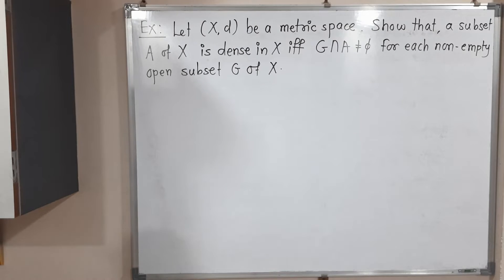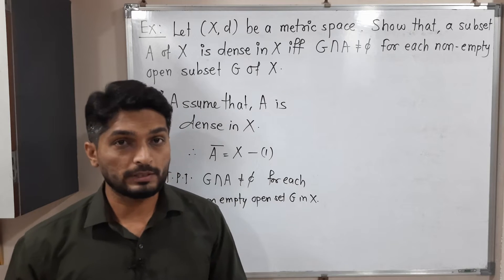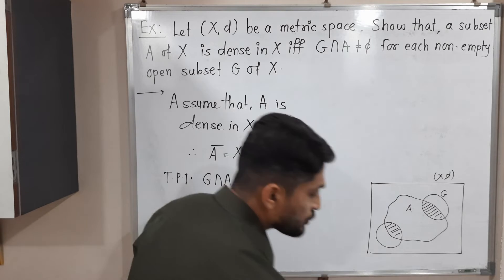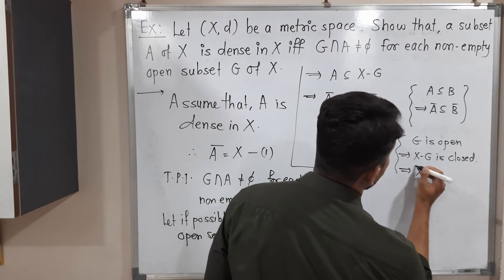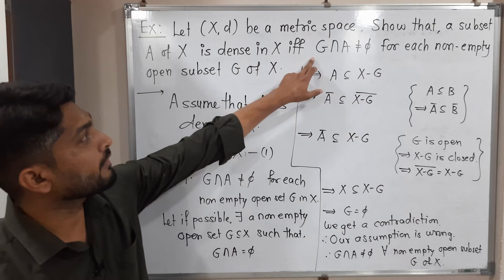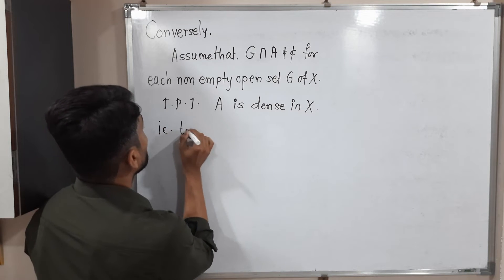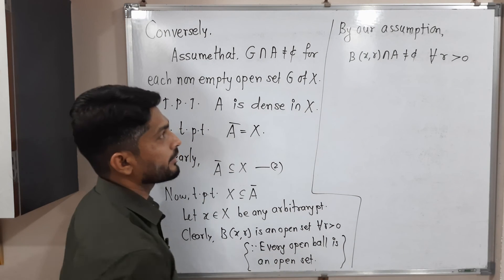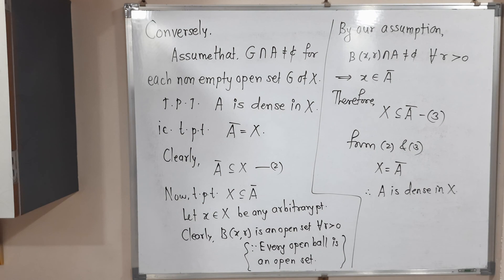A set is Dense iff it intersects every open set | L68 | TYBSc Maths | Completeness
A set is Dense in a metric space iff it intersects every open set | L68 | TYBSc Maths | Completeness @ranjankhatu